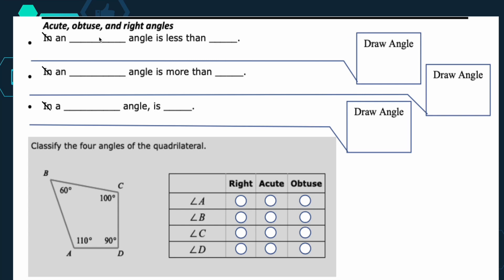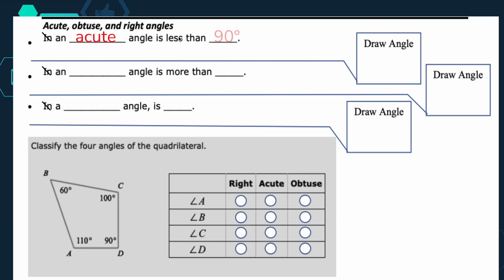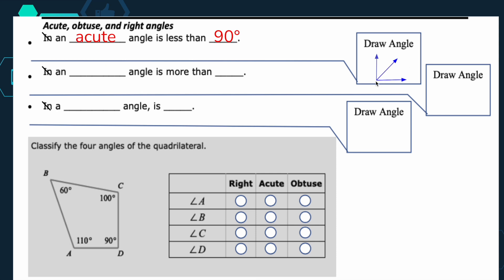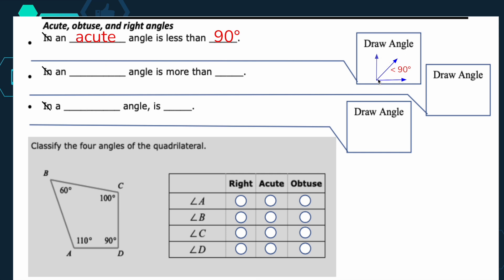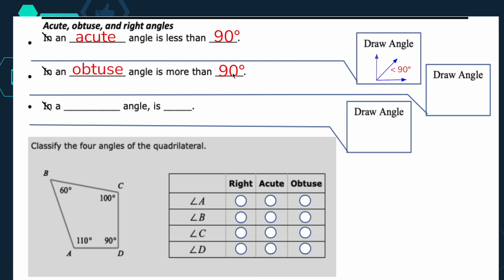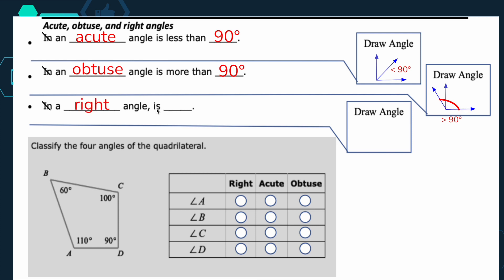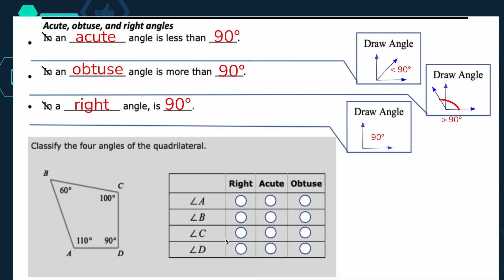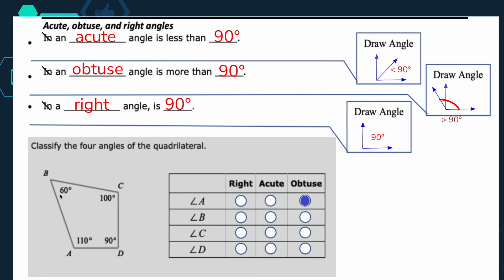Ch. 10.4 Acute, obtuse, and right angles